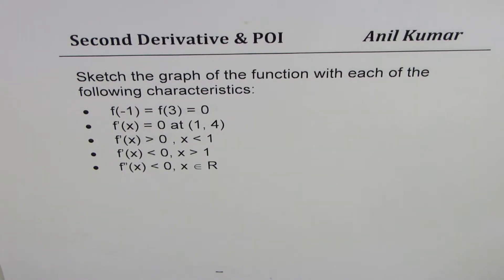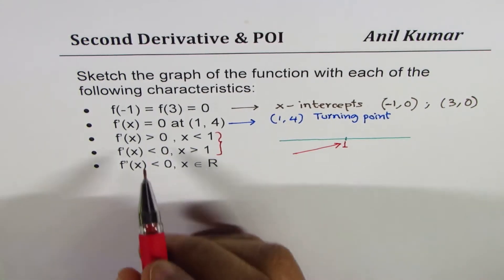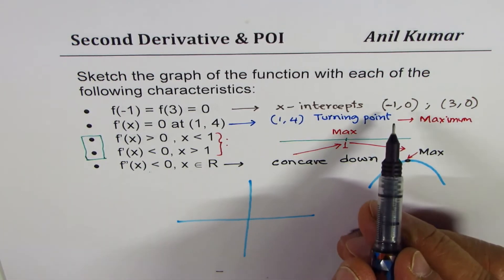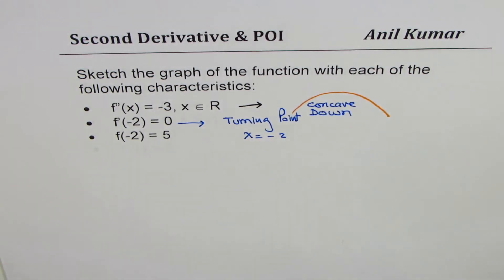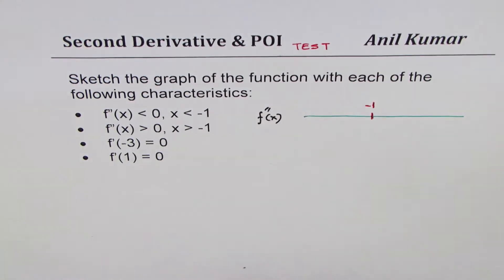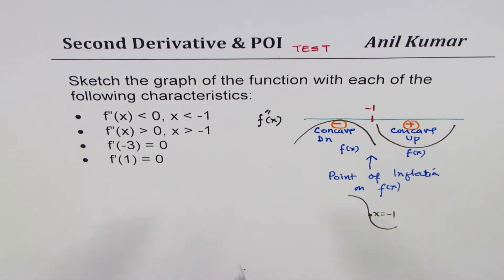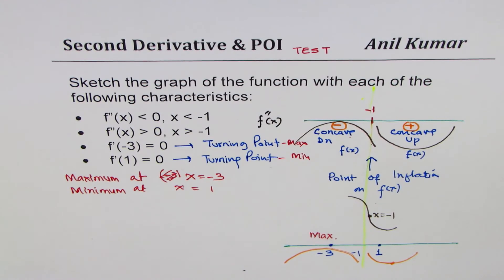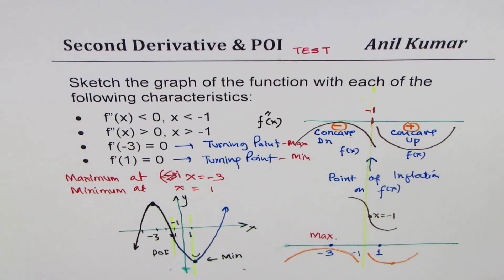Given Second Derivative First Derivative Sketch graph of function